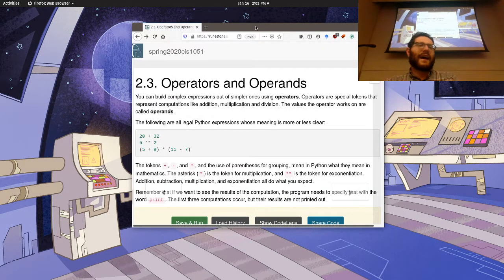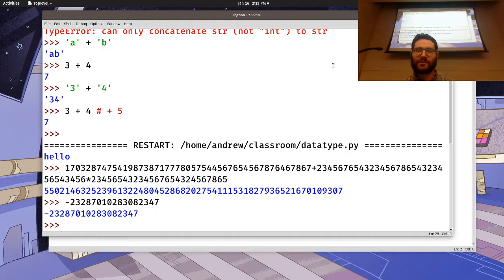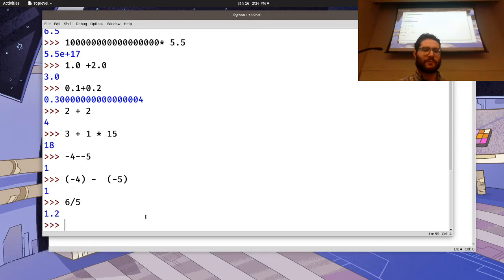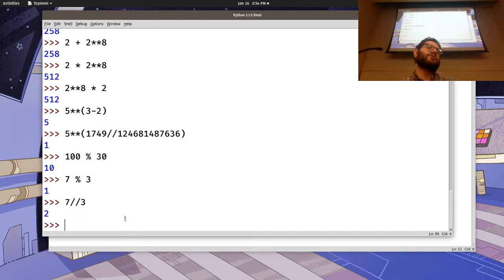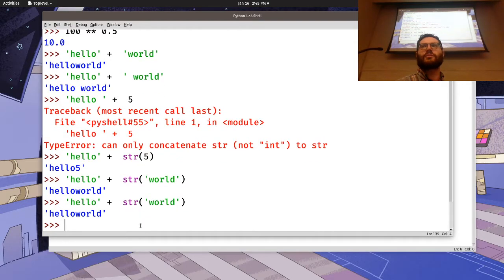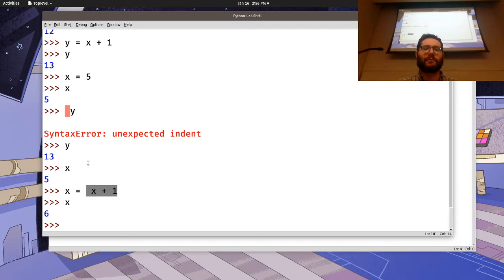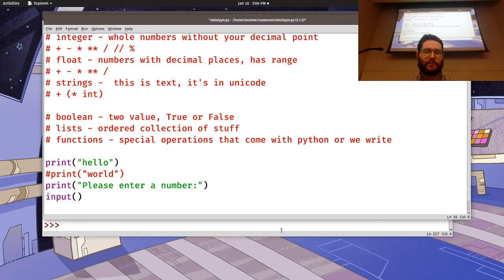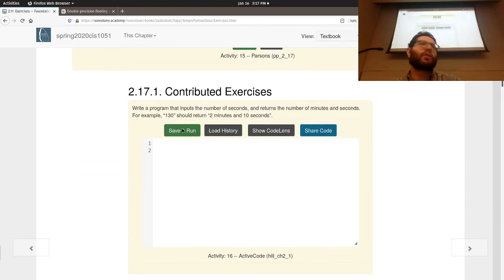Lecture 2 : Data Types and Variable Rules